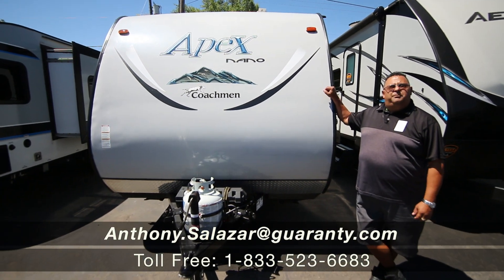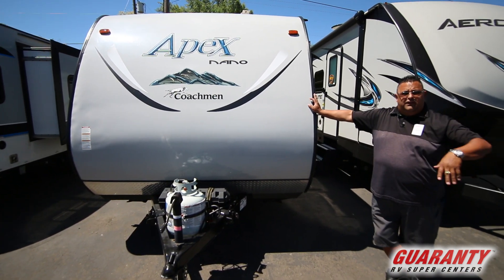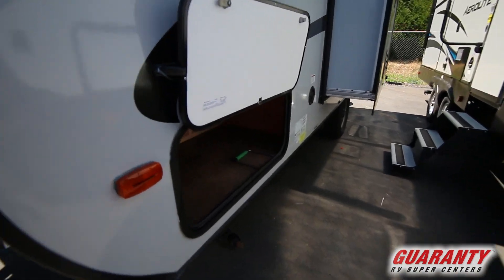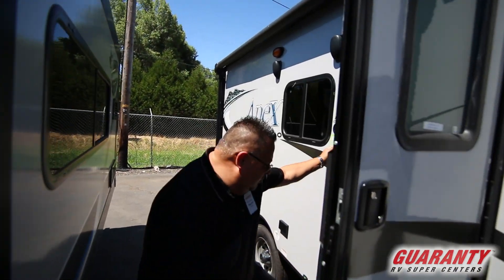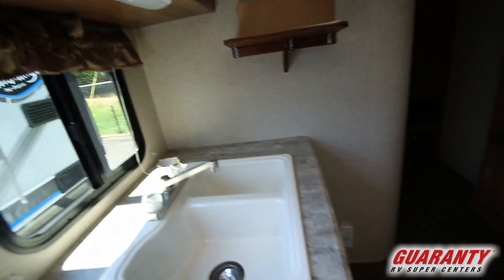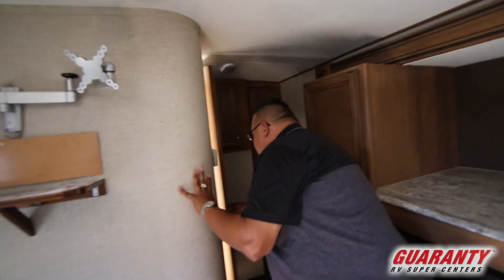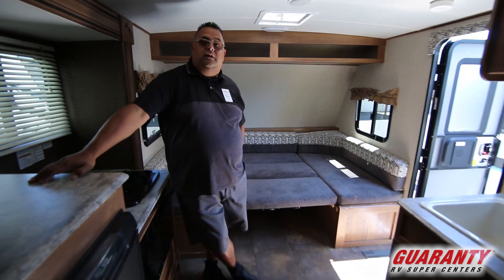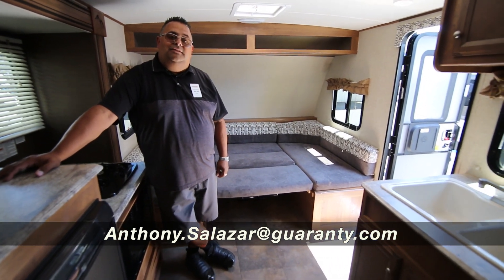2016 Coachmen Apex Nano 172 CKS Travel Trailer • Guaranty.com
Get ready for an adventure in a 2016 Coachmen Apex Nano 172CKS. Sleep peacefully in this Apex Nano 172CKS which comfortably sleeps 2. Take your camping experience to the next level with the Apex Nano Travel Trailer which offers plenty of conveniences like a Center kitchen with U-shaped Dinette, Front living area and Rear bathroom. To enhance your traveling experience, the Apex Nano 172CKS Travel Trailer also features a stove with 2 oven burners, Compact refrigerator, 0 TVs, and more. This Apex Nano 172CKS, has a GVWR of 4500 lbs and a payload capacity of 1268 lbs. And holds 1 Black Water Holding Tank(s), 1 Fresh Water Holding Tank(s), and 1 Gray Water Holding Tanks. This Apex Nano also contains 1 door(s), 1 slideout(s). Call Guaranty RV Trailer and Van Center at or visit us at 150 Oregon 99, Junction City, OR 97448 to see the Coachmen Apex Nano 172CKS.